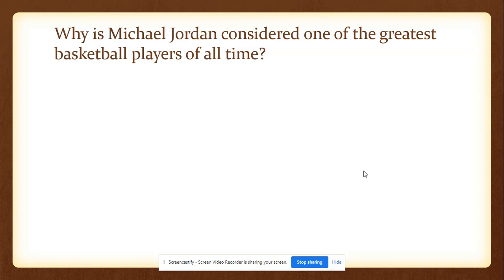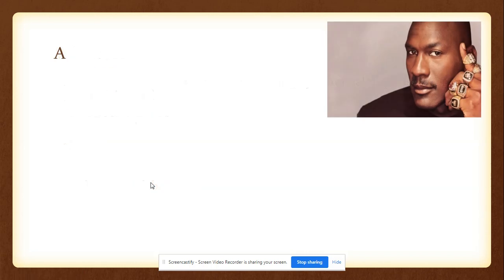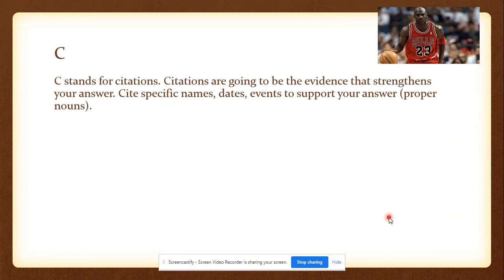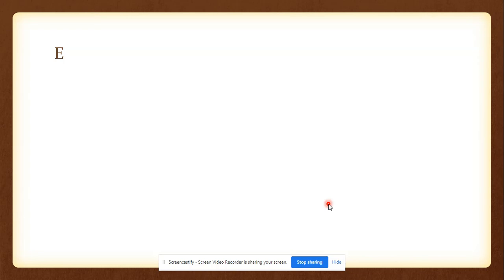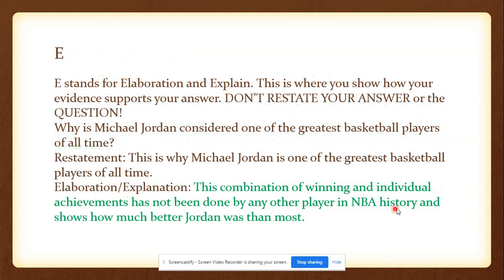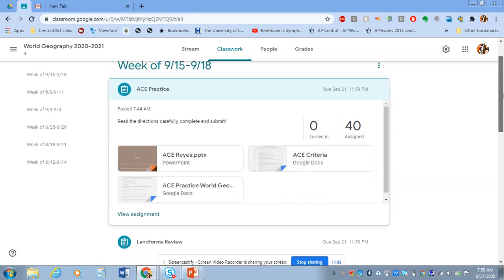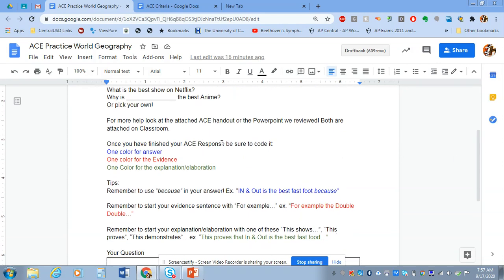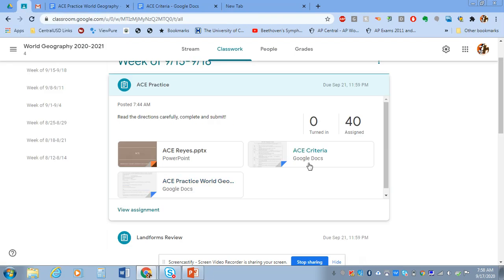Directions for ACE!